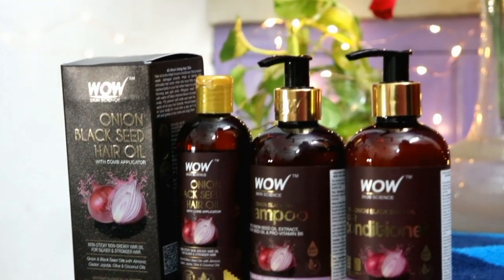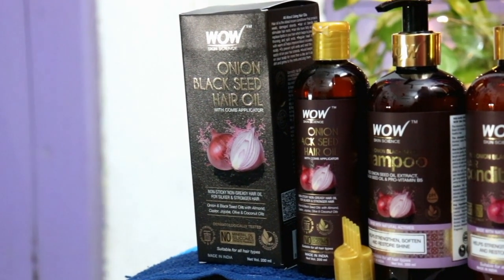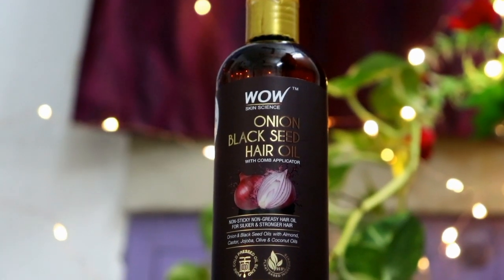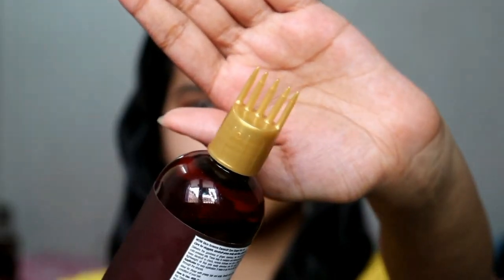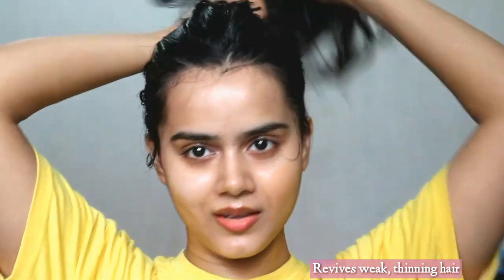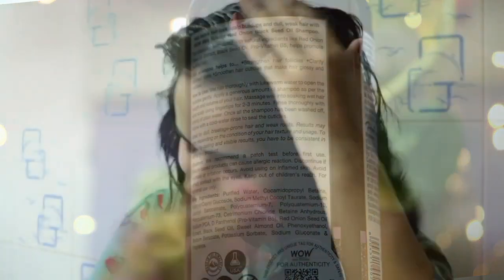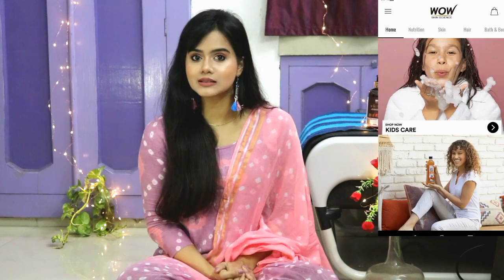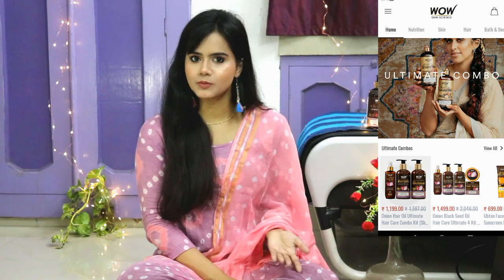WOW Skin Science Onion Hair Range Review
WOW Skin Science Onion Black Seed Oil Hair Care Range

Follow me on roposso - @sayne